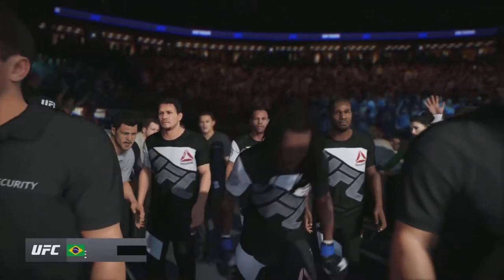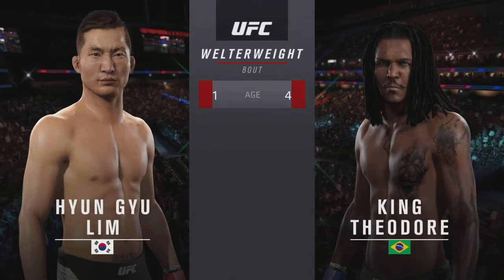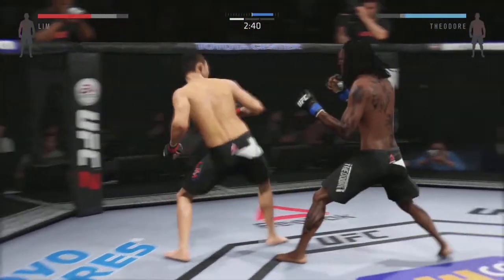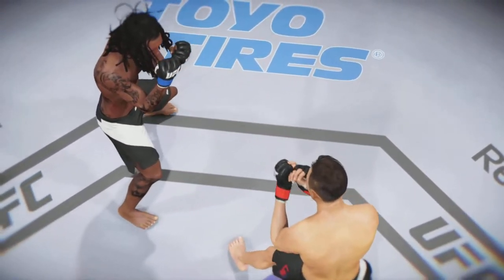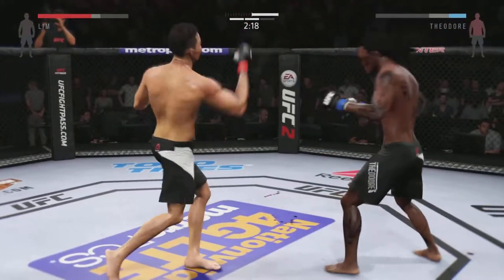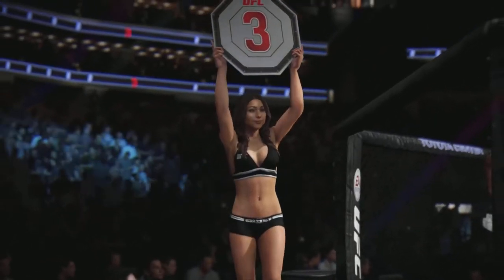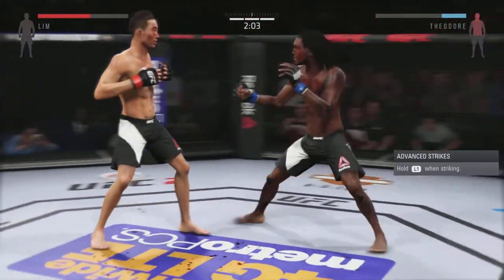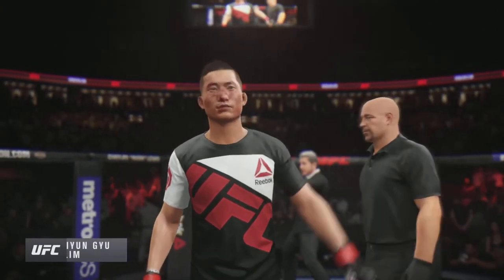Hyun Gyu Lim V King Theodore.